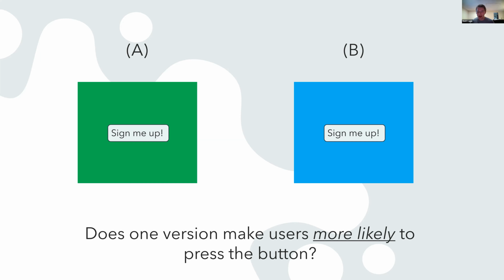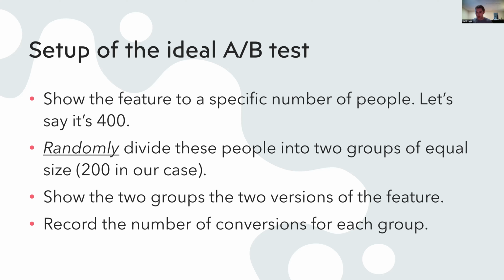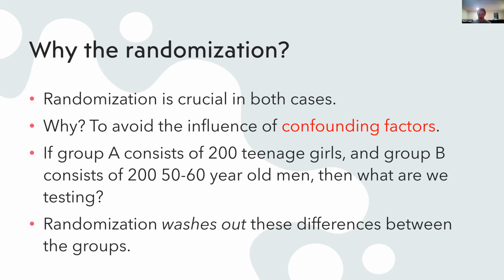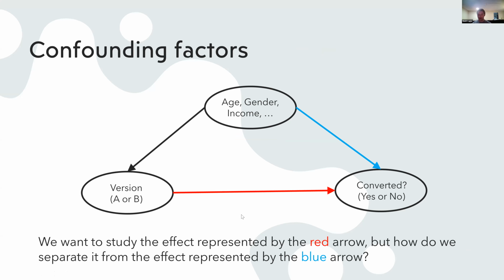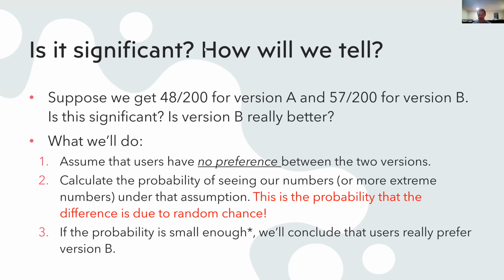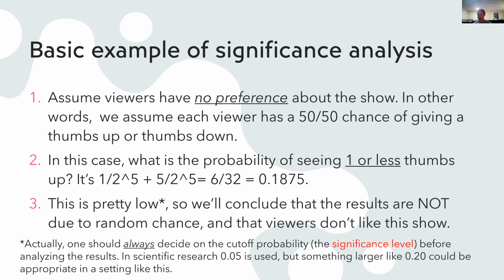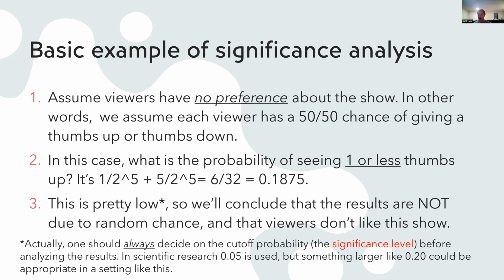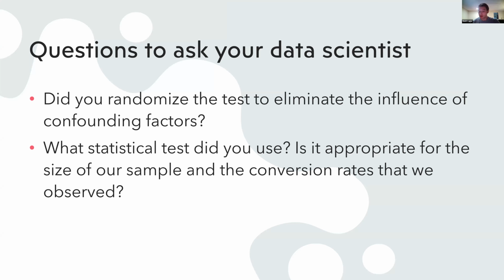May 2022 UX Generalist Alliance Meetup: Intro to A/B Testing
This month, Matt Lapa, Ph.D., Data Scientist at Three Five Two will speak on:

Intro to A/B Testing
I will explain what A/B testing is and then go over the basic ingredients that go into designing a useful and reliable A/B test.